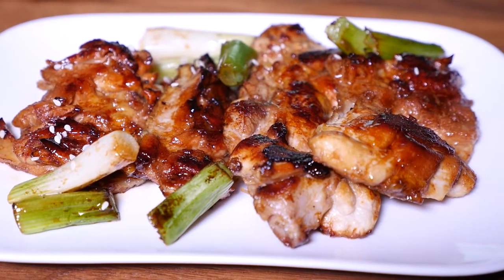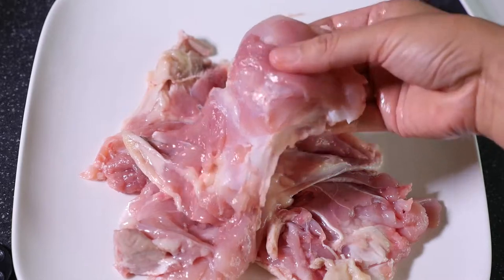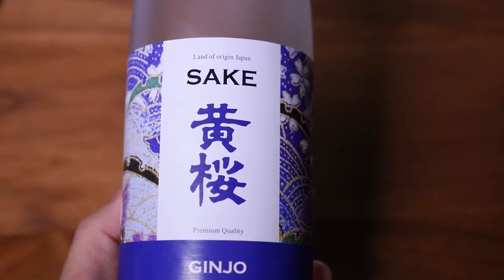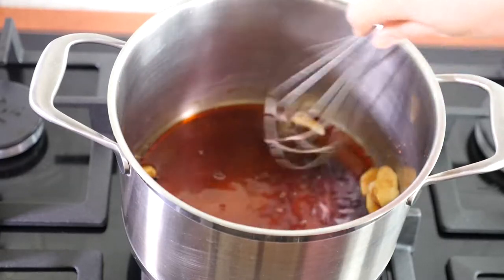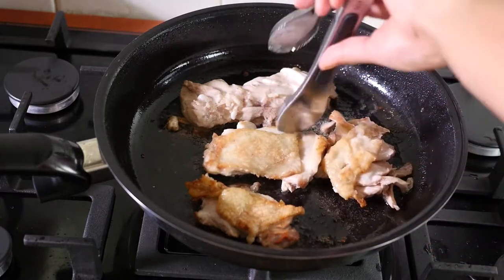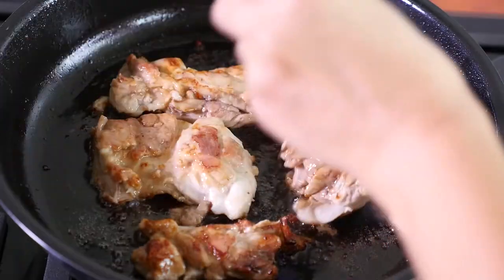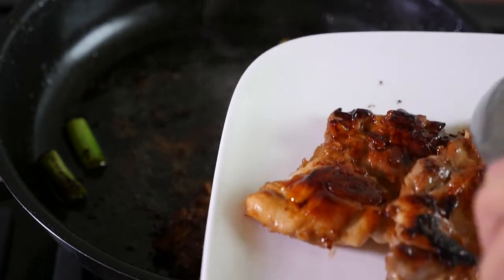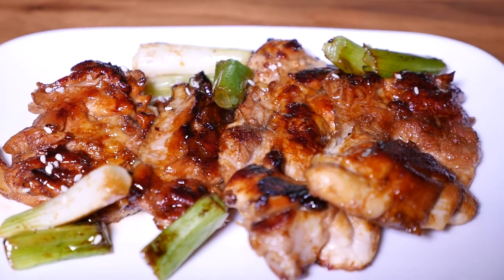Juicy & Tender Chicken Teriyaki Recipe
A juicy and tender chicken teriyaki recipe which is very famous Asian dish and it's one of my favorite. This is so good with white or brown rice.

Ingredients:
250g - boneless chicken thigh with skin on
4 tbsp - sake
4 tbsp - soy sauce
2 tbsp - brown sugar
1 tbsp - honey
2 stalks - spring onion
2 cloves - garlic
4 thinly sliced - ginger
oil

Procedure:
1. Into a pan add soy sauce,  sake, brown sugar, honey, garlic and ginger. Turn on the fire and whisk until warm. Transfer into a bowl.
2. In a pan add oil fry the chicken until brown. Take out some of the excess oil and brush with sauce side by side. Repeat the process many times while the fire is in low setting.
3. When the chicken is almost cook, add spring onions. After few minutes it's ready to serve.
Serve with white or brown rice.